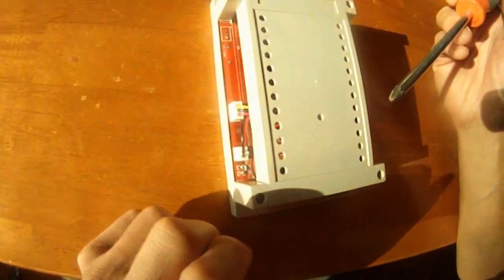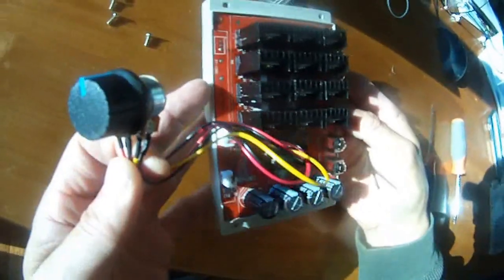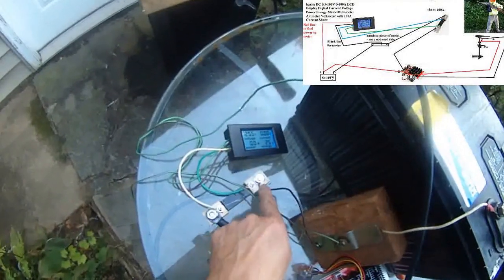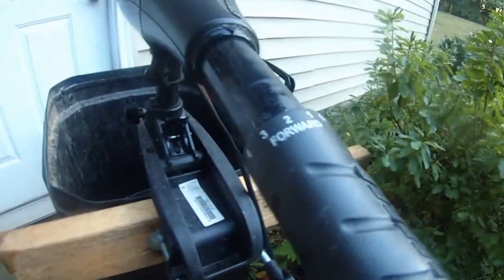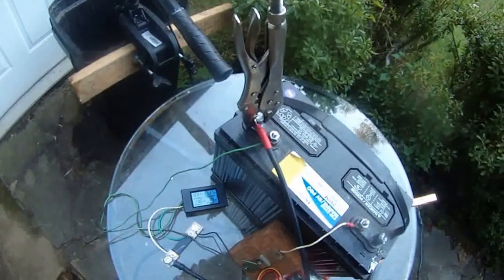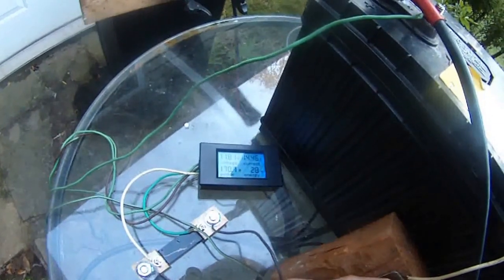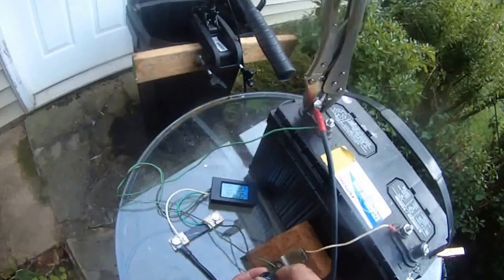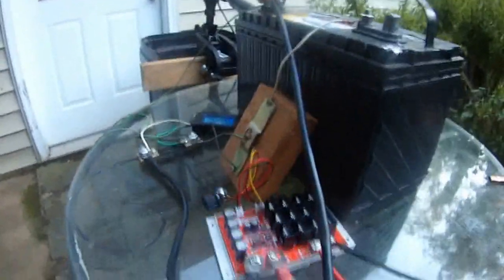How to build a variable speed controller for trolling motor? aka digital maximizer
How to build a variable speed controller for trolling motor? aka digital maximizer. I bought a 4-in-1 digital LCD display multimeter, voltage, amperage, watts, and energy and a PWM (pulse width modulation) motor control. Wire them together for my minn kota endura c2 30 pound push trolling motor. It worked great.
(1) DC 10-50V 60A High Power Motor Speed Controller PWM HHO RC Driver Controller Module 12V 24V 48V 3000W Extension Cord with Switch
(2)  DC 6.5-100V 0-100A LCD Digital Display Ammeter Voltmeter Multimeter Volt Watt Power Energy Meter Blue with 100A/75mV Shunt
In this video you will see how I control the trolling motor speed from zero to full speed with a dial button by setting my speed at F5. Instead of turning the knob on the trolling motor one gear at a time from 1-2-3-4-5, I just dial the button and my trolling motor will change from slow to fast and get to my desirable speed i need to be as quiet as possible so i can sneak next to the fish without startling them. This is particular useful for fishing for a big school of crappies. The most important reason to use PWM (pulse width modulation) is to increase my battery's run time. So, i get more juice out of my battery when I go out trolling on the water.

I will build one for my foot controlled motorguide 70 pound push trolling motor. It will be connected to two 12 volts (24 volts) marine deep cycle batteries. It will really make my big boat more efficient to go fishing.